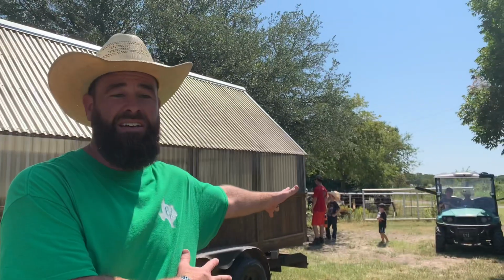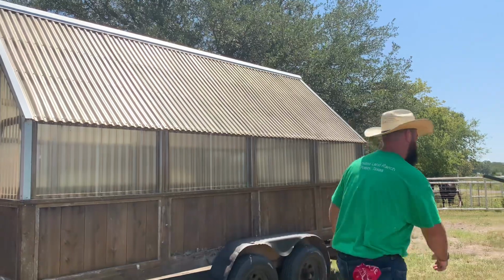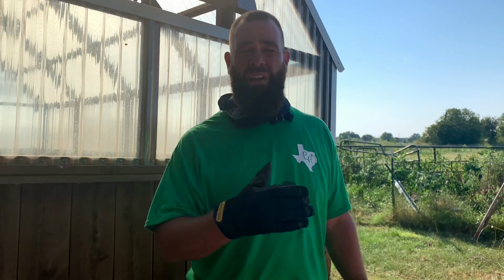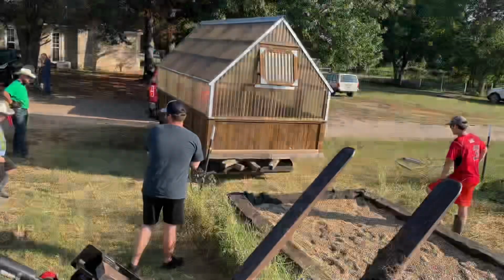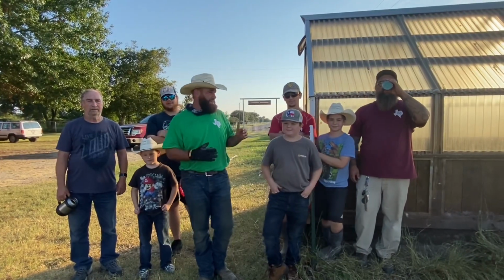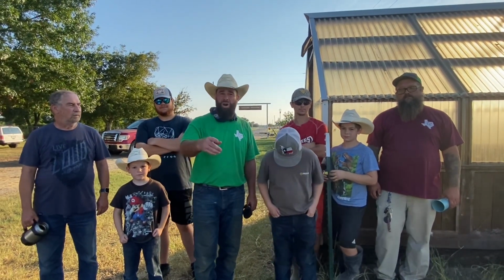Greenhouse Road Trip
Our neighbors had a greenhouse that was basically abandoned, so we bartered for this beauty! The greenhouse took a short trip and moved down the road to our property! Can you believe it?! It wasn’t an easy task and there was plenty of trial and error but we cannot wait to put this to good use.

👏🏼 We are so thankful to our kids and family for all the help that they provided in order to get this big job done right!  Definitely looking forward to planting seeds, overwintering peppers and so much more!

What do you do in your greenhouse if you have one? Share in the comments.

✍🏼And don’t forget to leave those comments! We love hearing from YOU!

We love and support our troops here and overseas. Please don’t hesitate to share your hero’s name with us in comments and any prayer requests you may have. We want to join others in prayer for our military and for YOU!

Interested in cool merch?
to get your hands on the cool new products all the cool cows are wearing these days! 🐮😉